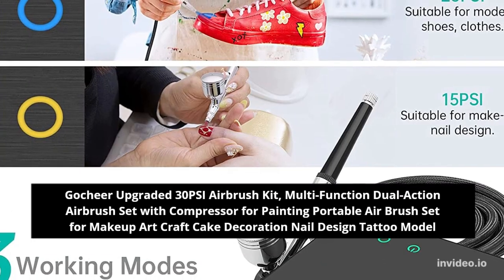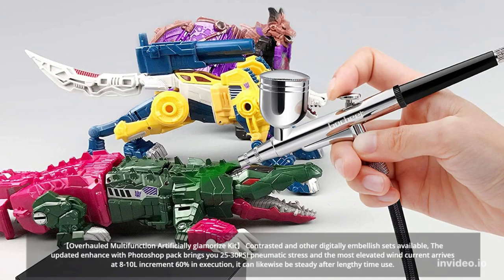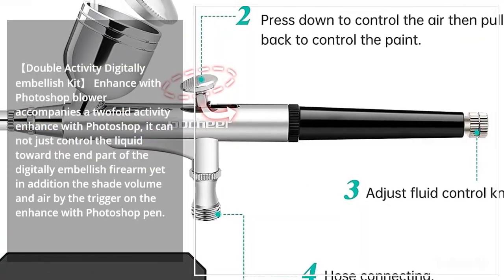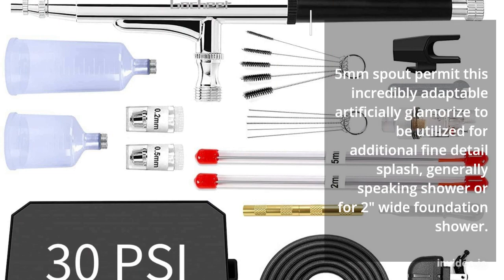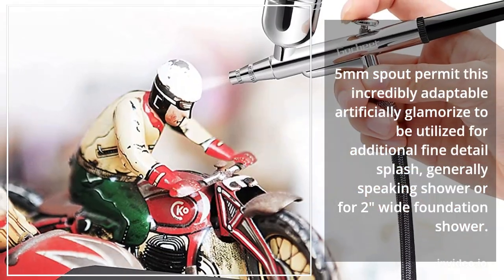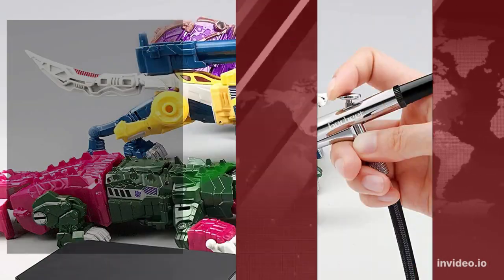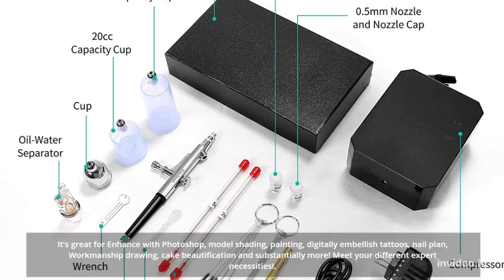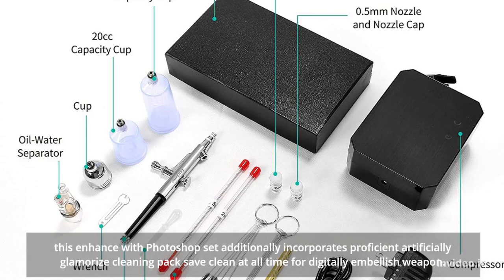IMPORTANT: This Airbrush Kit is a BUNDLE DEAL!